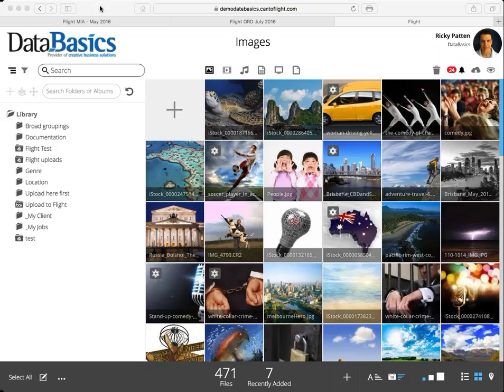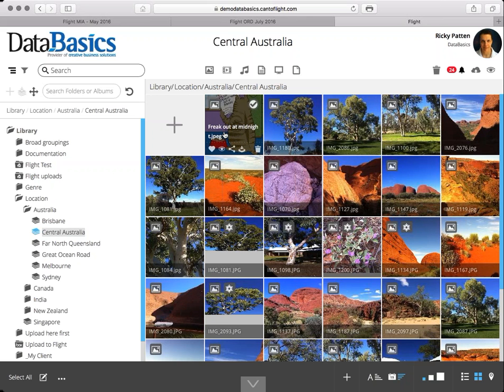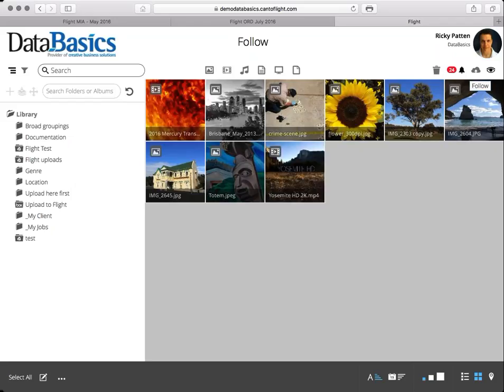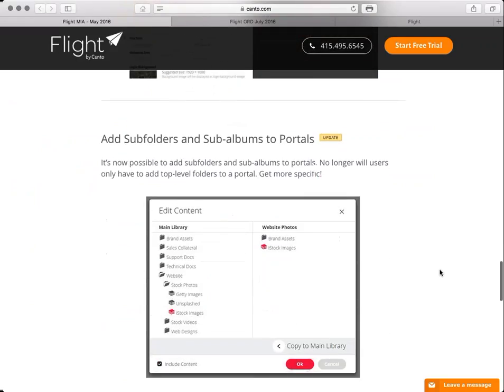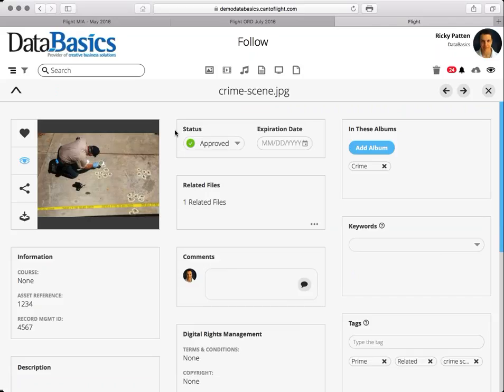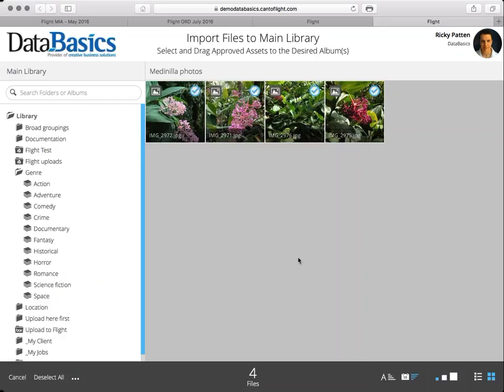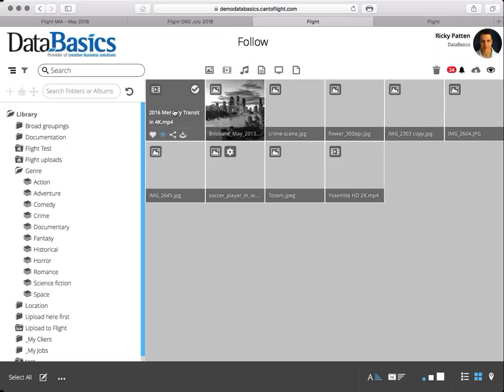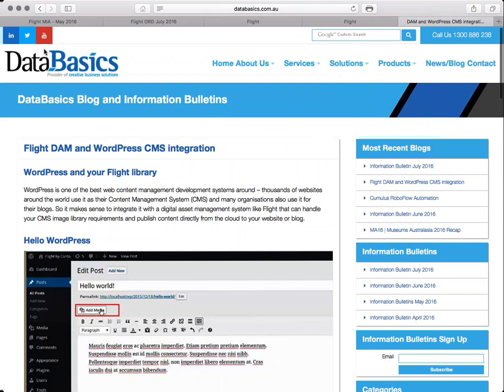Flight by Canto MIA and ORD update webinar July 26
DATE: 26 July 2016
TIME: 10.am – 11am Brisbane, Sydney Melbourne
COST: FREE

Flight by Canto Ricky will provide a round up of new features:

File relations
HD video preview
Self-registration
Upload links
Commenting on versions
And more:
• New Settings interface
• Personal My Collections albums
• Personalised layout
• Advanced privileged for crew members
• Publishing portals.